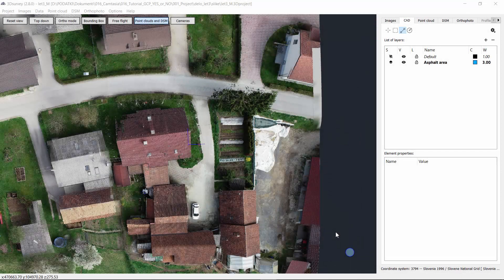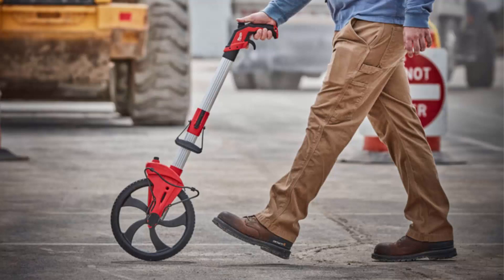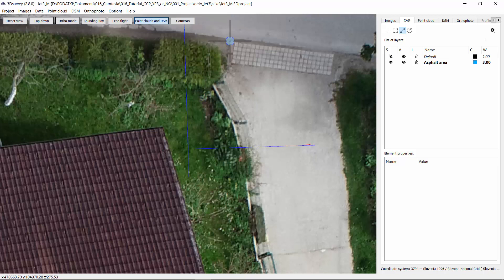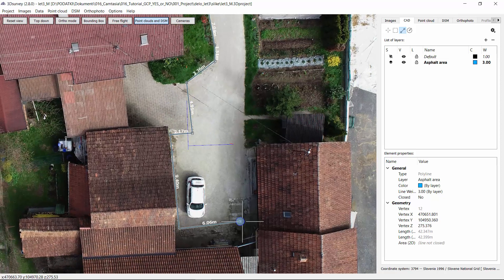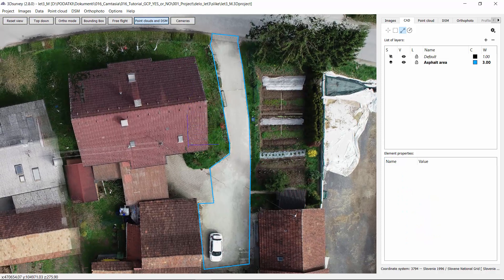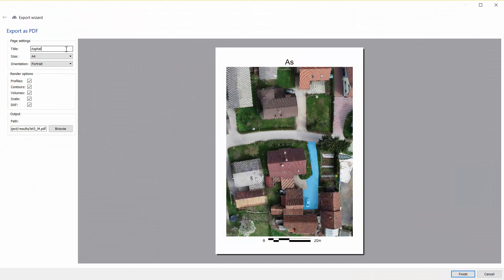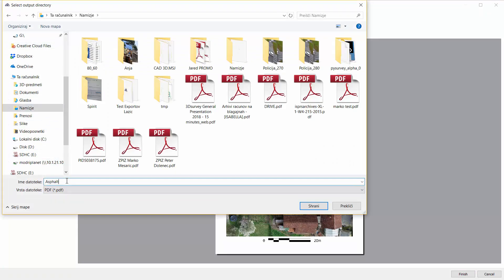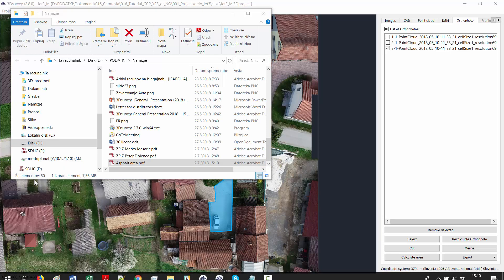How to use drone mapping instead of measuring wheel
In this video we will show you how to use drone mapping instead of measuring tapes, measuring wheel and draw sketches to produce accurate 2D area measurements. This is a great solution for ordering material for your project or producing offer for end customer.

3Dsurvey - By surveyors for surveyors